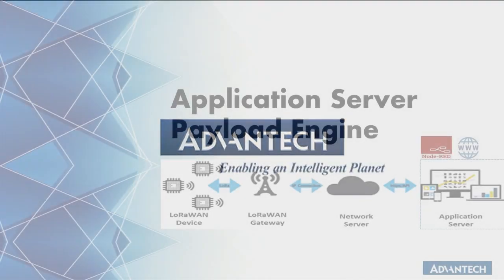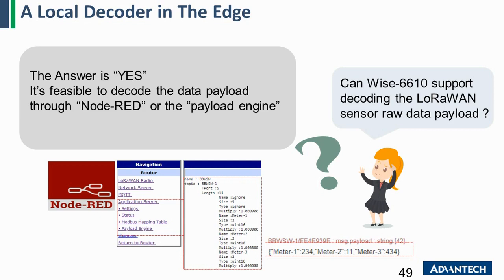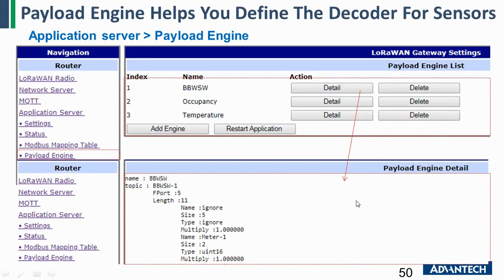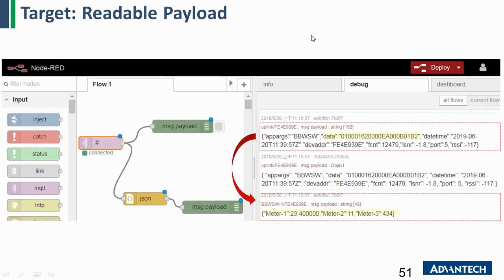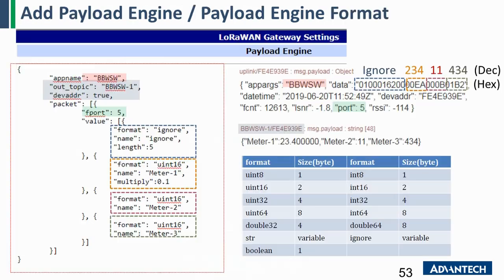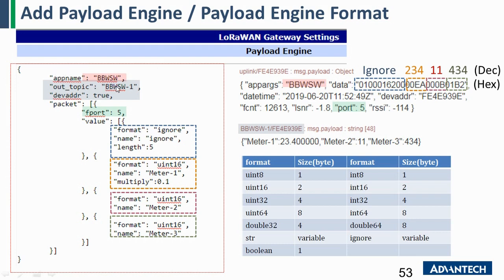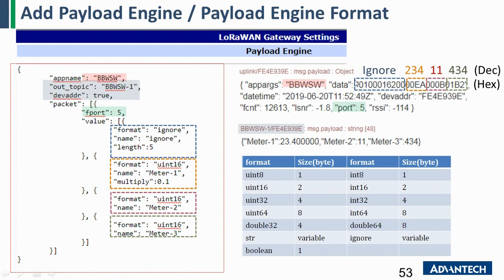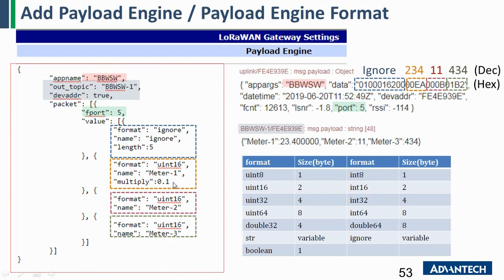[Training] Advanced lesson: Payload engine can provide meaningful LoRaWAN data, Advantech(eN)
for more supports.